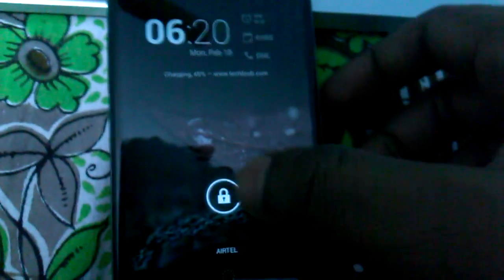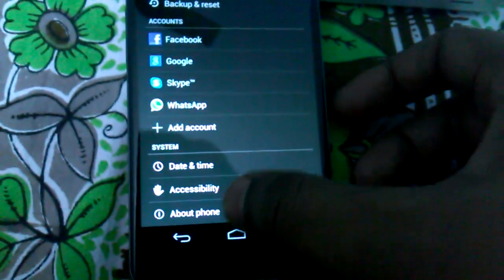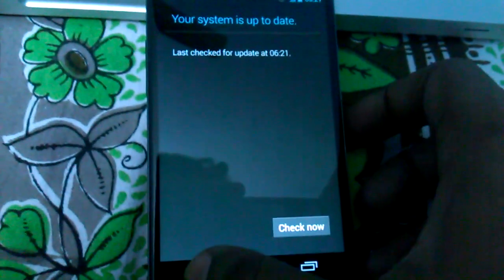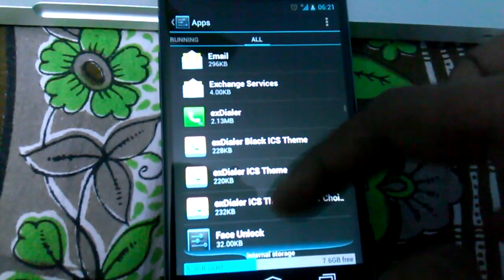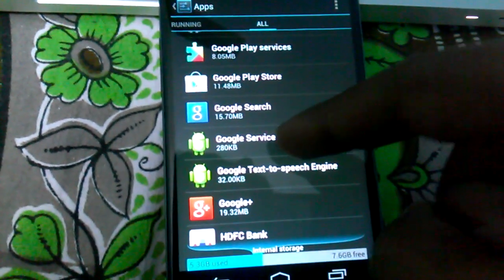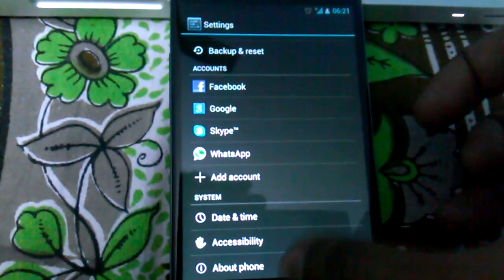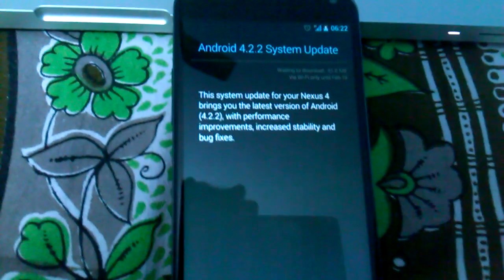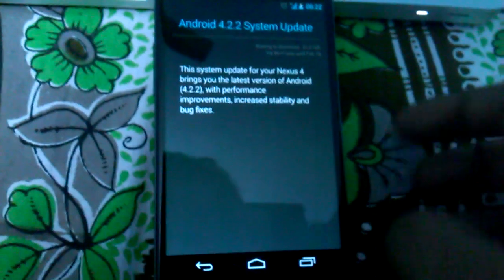Trick to get Android 4.2.2 OTA update on Nexus Devices